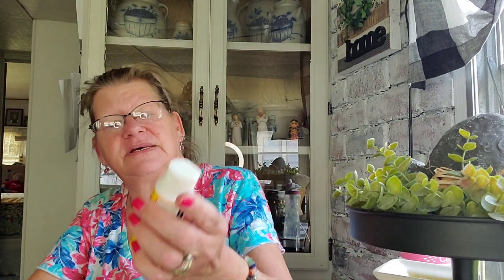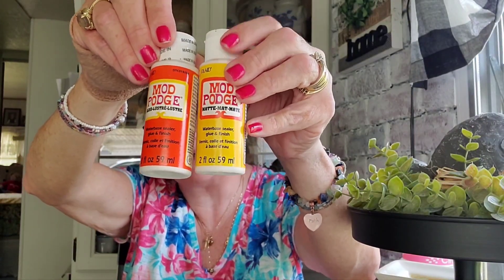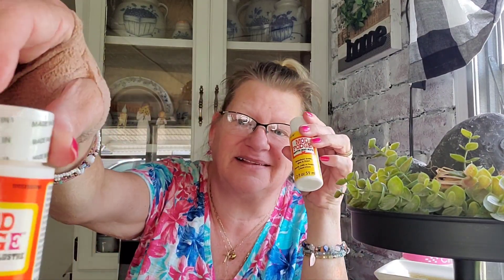My 15 Dollar Tree Must haves!